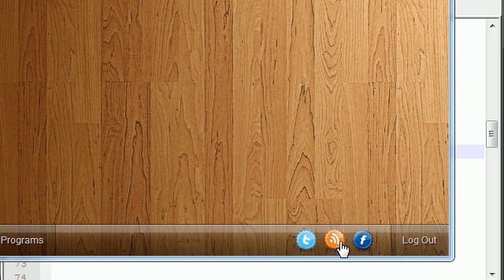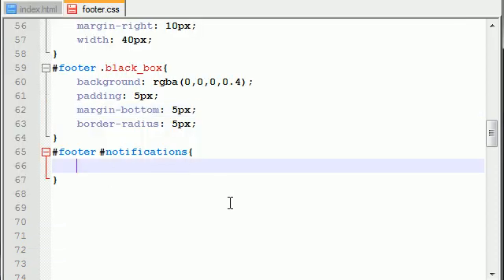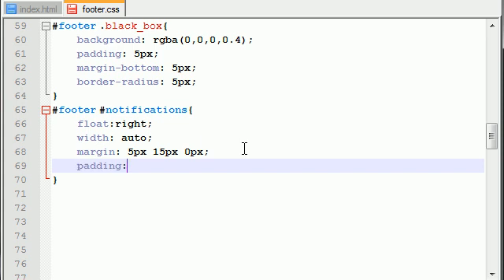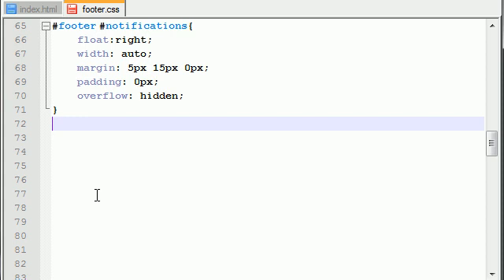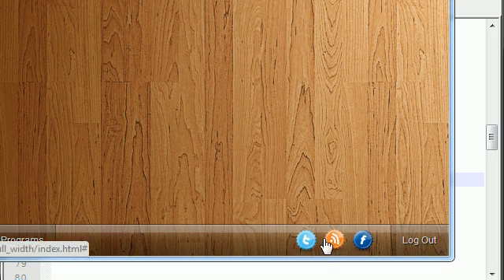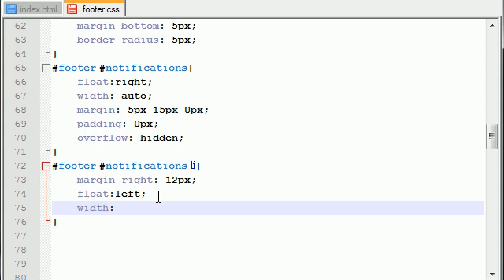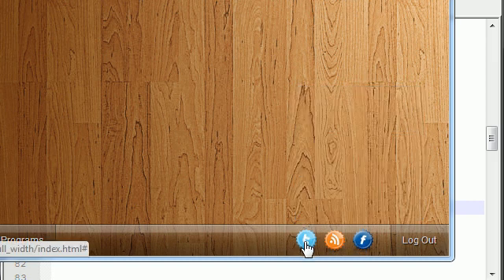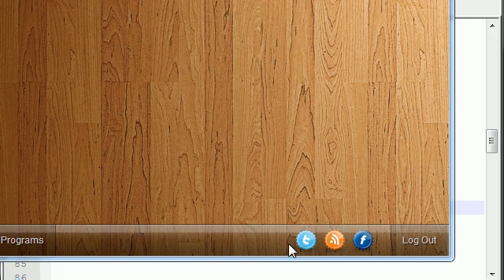CSS3 Awesome Footer Tutorial - 9 - Notification Icons